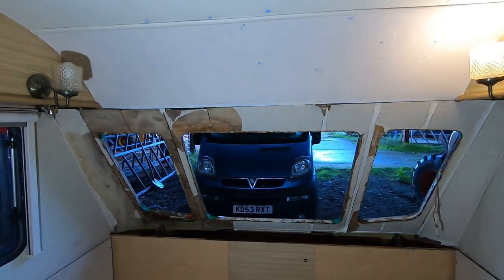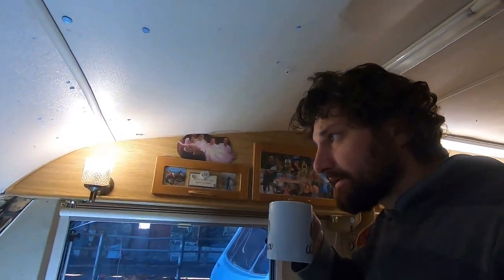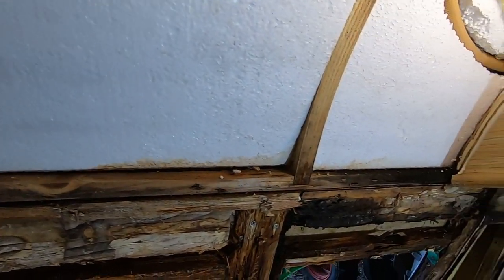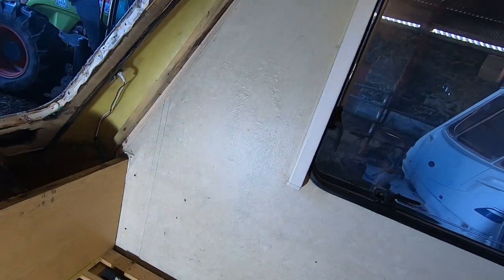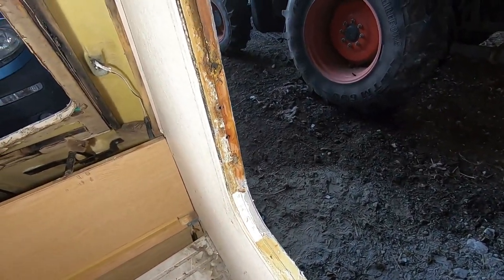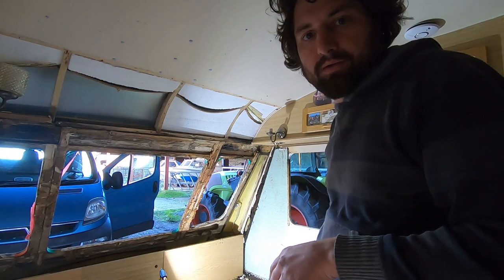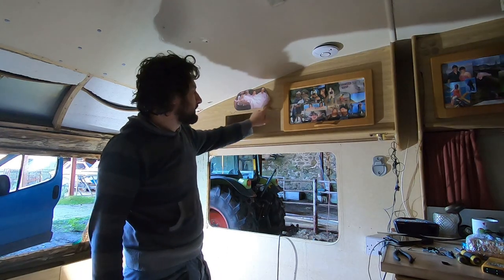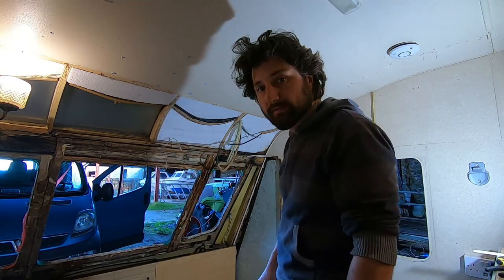Repairing A Damp Caravan: Part 2 – Removing outer plywood skin to reveal the timbers.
In this episode, Jamie returns to the caravan to remove the outer plywood skin to reveal the rotten timbers underneath.  He also finds more damp in the sides of the caravan and begins to strip those walls back also.  Finally, Jamie removes the top cupboards, which doesn't go exactly to plan!

Where will the damp end?

We’re Jamie & Stacey McNeill, two, 30-something professionals, who’d had enough of the rat race in summer 2018, when we quit our jobs and sold our house, in order to live full time in a touring caravan in Wales.

Our channel shows our journey living this way, the highs, the lows and everything else in between.  We also use our platform to advocate to others, the benefits of living a lower stress, more balanced lifestyle.

We have built our YouTube reputation to date on honesty and integrity – you won’t find us using ‘click bait’ titles or nudity to draw in ‘cheap views’.  We’re here for the long-term to show that this way of living can be a lifelong change for you as well as us.

If you’d like to make contact with us, we’d be delighted to chat with you.  We read and respond to every video comment, so feel free to raise a question or anything else that’s on your mind.

Best wishes,
Jamie & Stacey